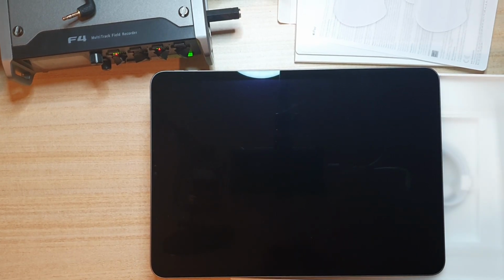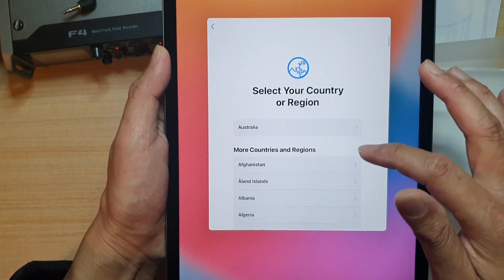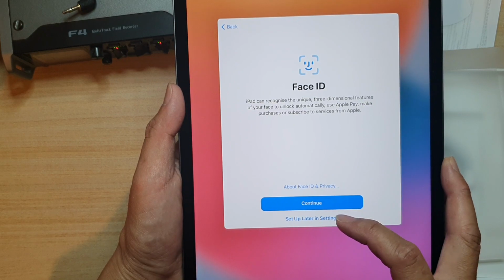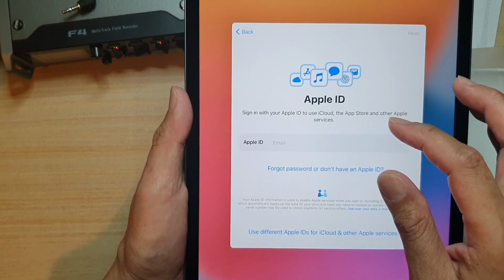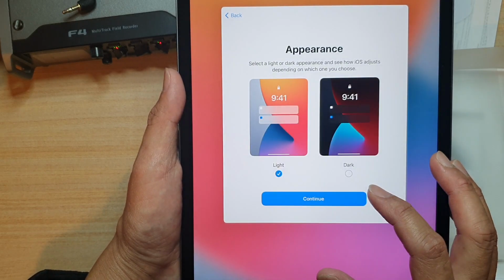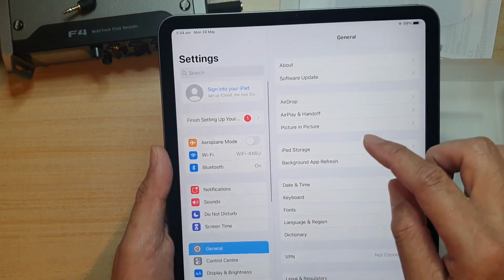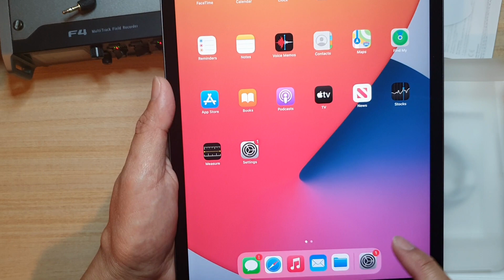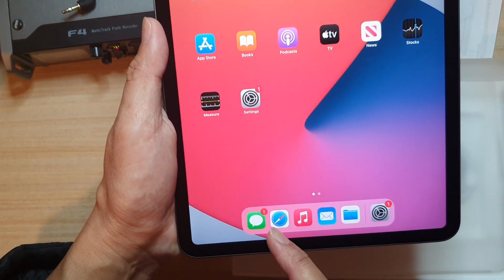iPad Pro (3rd Gen/2021): How to Quickly Setup For First Time Use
Learn how you can quickly setup the iPad Pro for first time use on iPad Pro 3rd Gen/2021.

2021 Apple 11-inch iPad Pro (Wi-Fi, 128GB) - Space Gray
2021 Apple 12.9-inch iPad Pro (Wi‑Fi, 256GB) - Space Gray

CASES:
URBAN ARMOR GEAR UAG iPad Pro 11-inch (3rd Gen, 2021)
Woolnut Leather Folio for 12.9-inch iPad Pro & Air

Apple Smart Folio